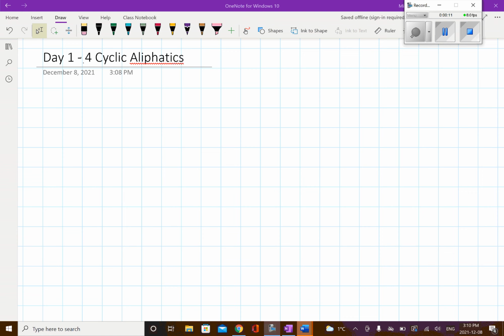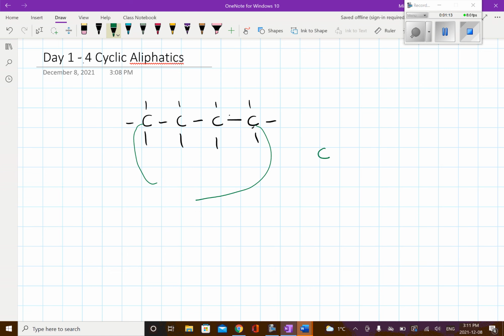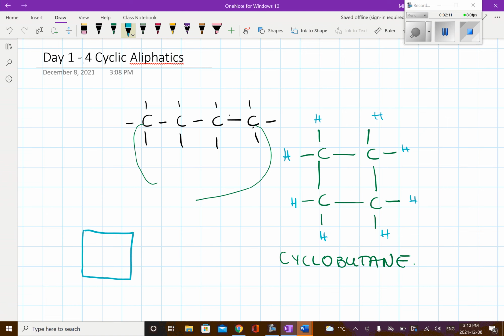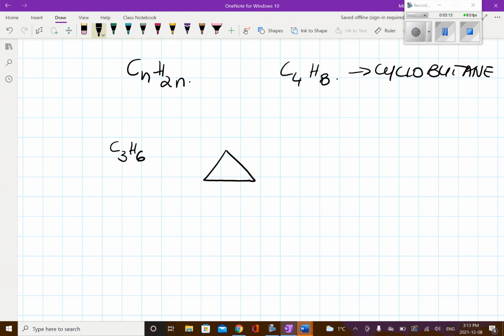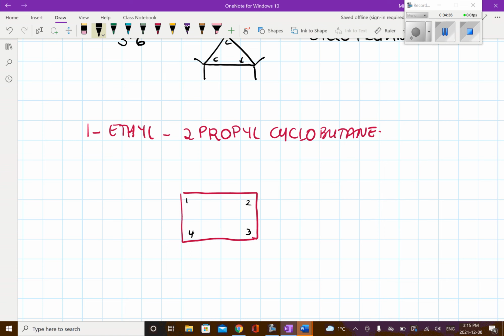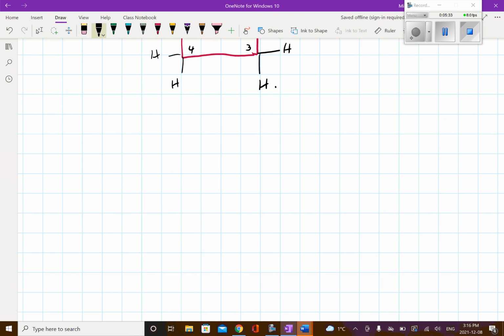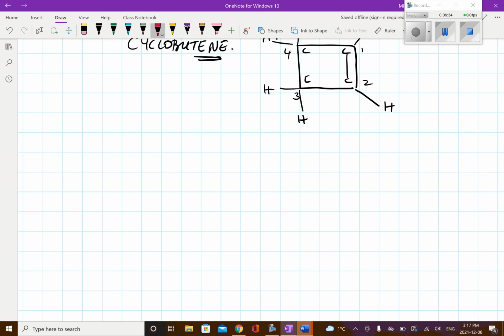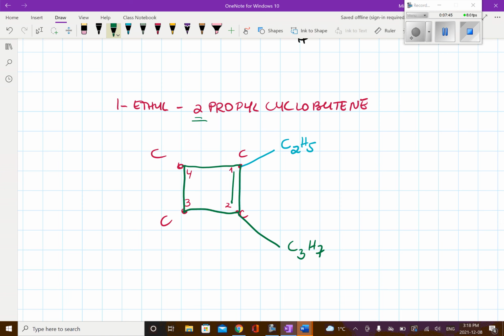Day 1 4 Cyclic Aliphatics